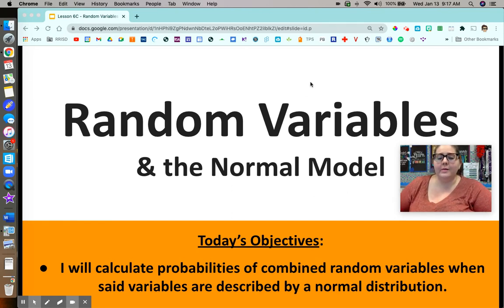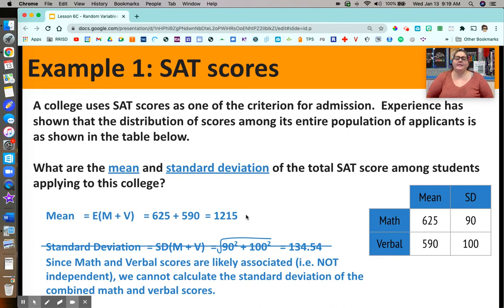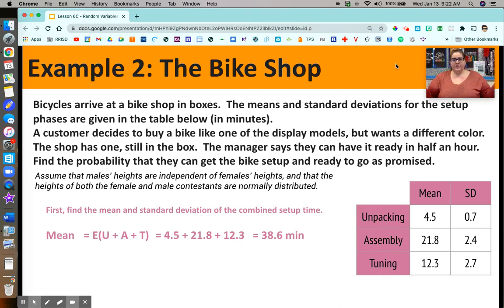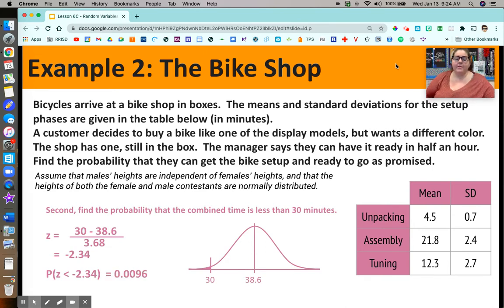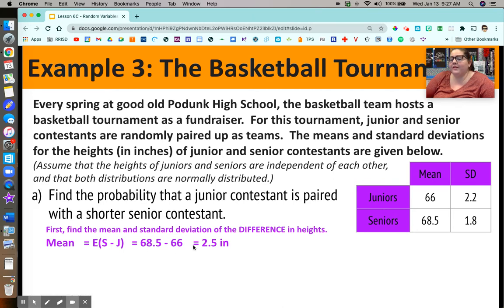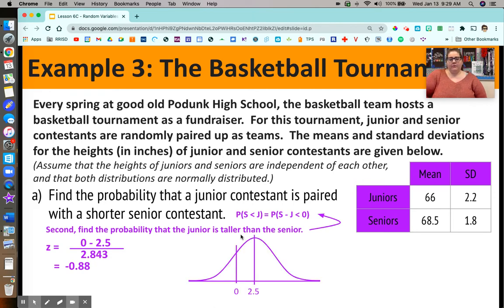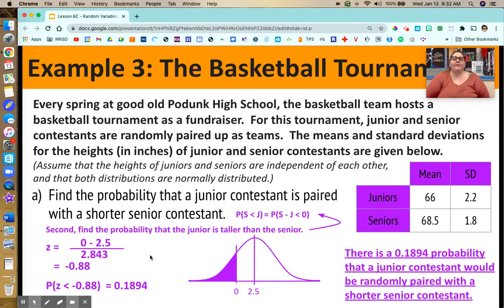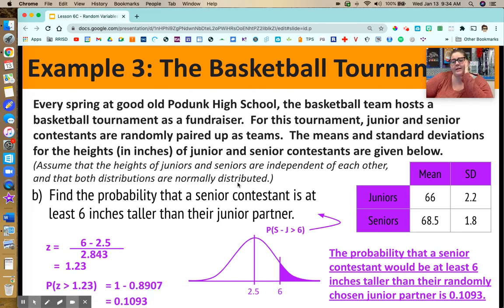Lesson 6C - Random Variables & the Normal Model